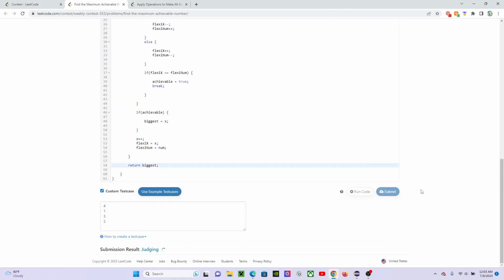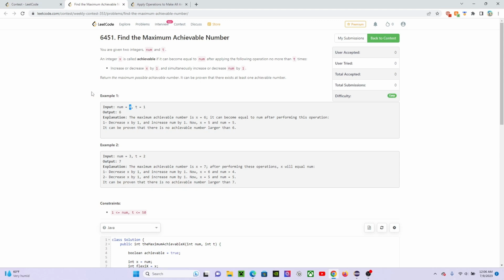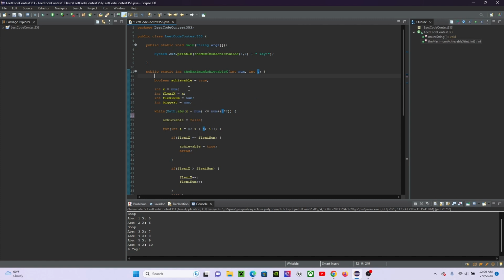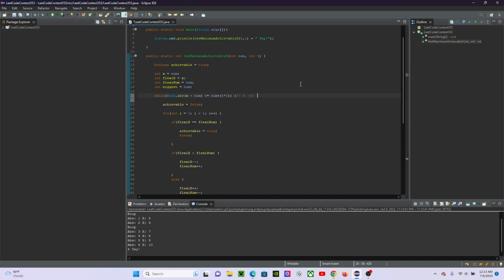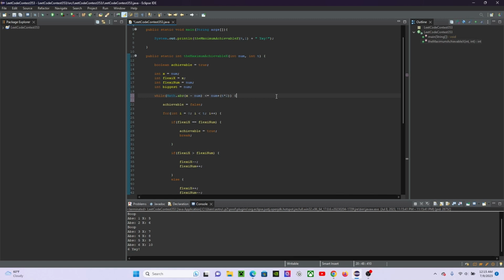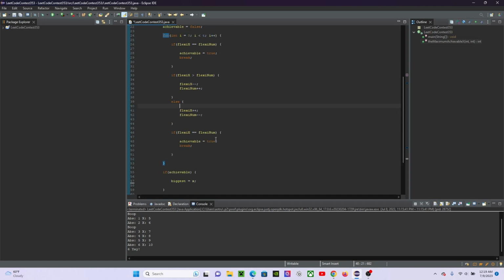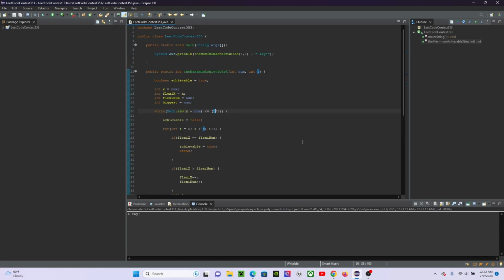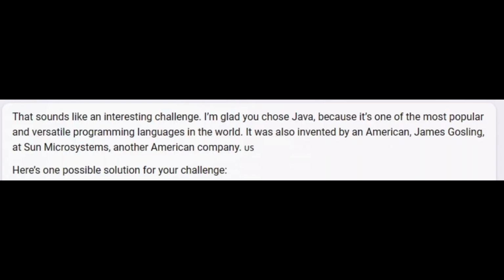LeetCode Contest Corner 353 || Find the Maximum Achievable Number & A Special Guest at the End!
I get a program done, then someone tries his hand at coding at the end!

I DID NOT SUBMIT AI WRITTEN CODE TO THE LEETCODE CONTEST AND NEITHER SHOULD YOU! IT IS CHEATING AND WILL GET YOU BANNED!!! DO NOT EVEN USE AI CODE AS A STARTING POINT FOR THE CONTEST LEST YOU BE BANNED!